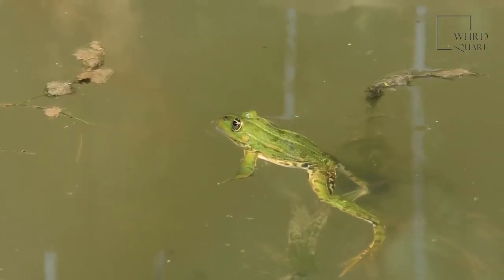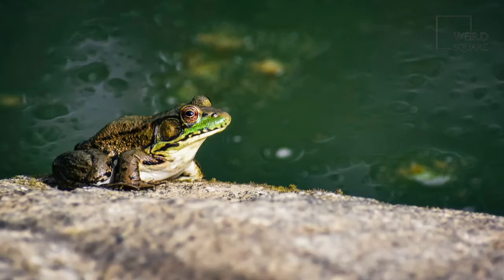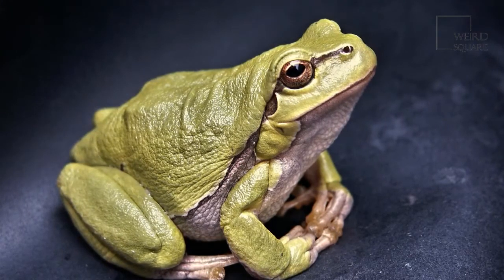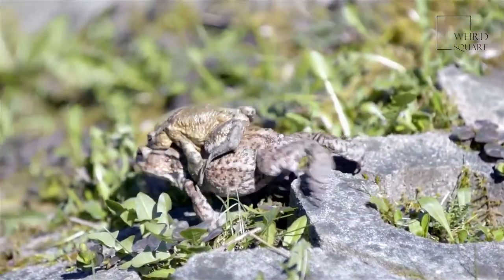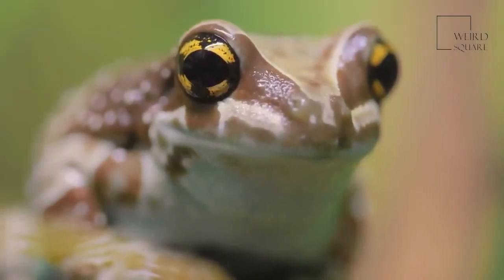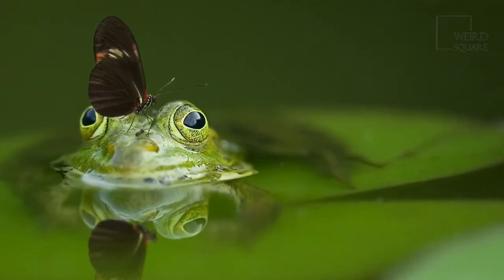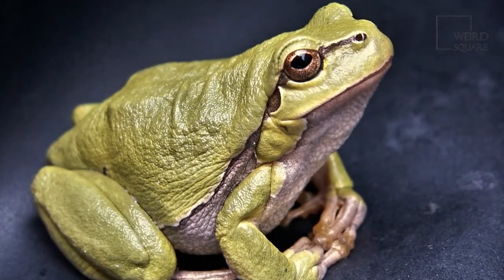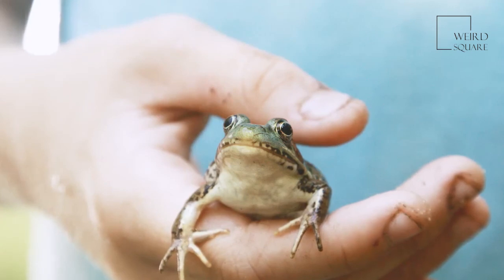Green Frog | The green frog is known for being one of the least picky eaters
One of the most common frogs native to the eastern states and parts of Canada, the green frog can be found just about anywhere there is a body of water for it to call home. This amphibian is known for its rich green hue, but subspecies can include varying shades of brown, bronze, and even blue. The green frog is well-populated and not considered endangered despite rising pollution rates that threaten its habitat. These amphibians prefer to be alone but are known for congregating around breeding season. Green frogs are also common pets due to their calm nature and are easy to care for.
All species of green frogs tend to have a distinctive green upper lip despite fluctuating color variations
Males make a distinct mating call that sounds like a sole banjo string being plucked
Females can produce over 1,000 offspring each year
Green frogs are the most common type used for frog leg dishes in the culinary world and for scientific purposes
Green frogs are famous for their vivid green color. They are usually light in color but can have a muddied appearance similar to that of a bullfrog. However, some green frogs can have light to dark brown tones as well as a distinct bronze appearance. Their skin can feel slimy at times but is generally smooth to the touch, unlike the warty bullfrog. Green frogs often have light yellow bellies with small, black dots scattered throughout. Some can even have tones of blue in their skin. Their bulging eyes help them to see in all directions, making it easier for them to catch prey. Due to their exceptional vision capabilities, adult green frogs are generally able to escape from a potential predator with relative ease.